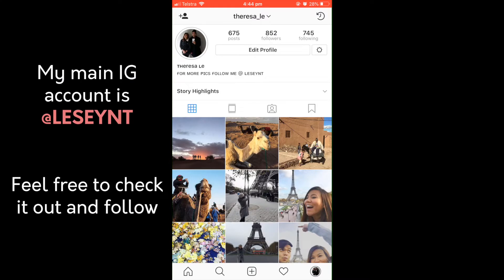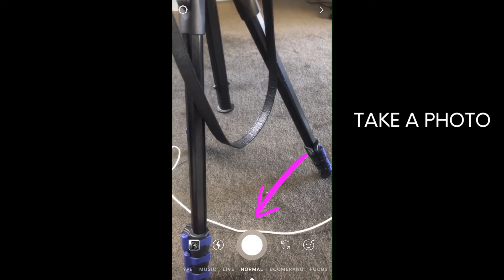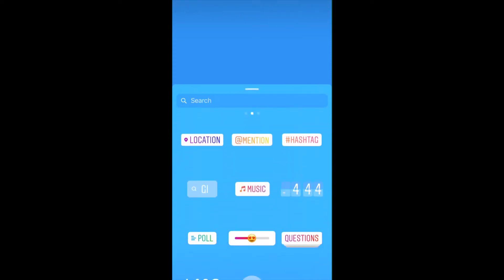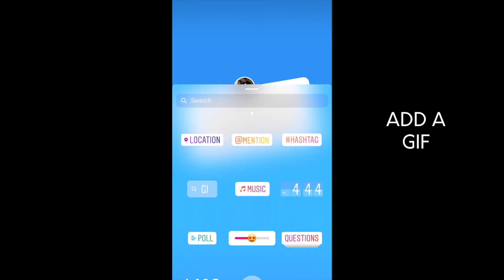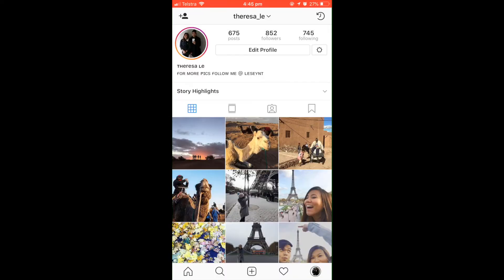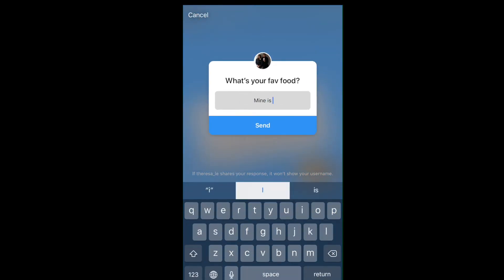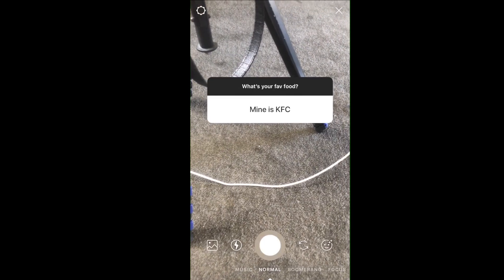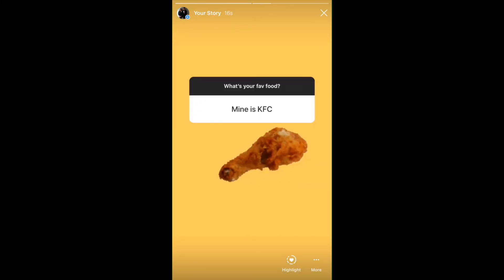How to use ask me a question feature on Instagram (2018)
Whatsup guys!

Love
Theresa xx

P.S In April 2020 I changed my YouTube name from Le Seynt to Theresa Le (my personal name)

Camera Bodies:
Sony A7III Body
Sony A7RIII Body

Camera lens:
Sony 35mm
Sony 55mm
Tamron 17-28mm
Tamron 28-75mm

Audio Gear:
Rode Micro
Rode smart lav
Rode Wireless Go

Accessories:
128Gb Extreme Pro
Benro Tripod
Aputure 120d